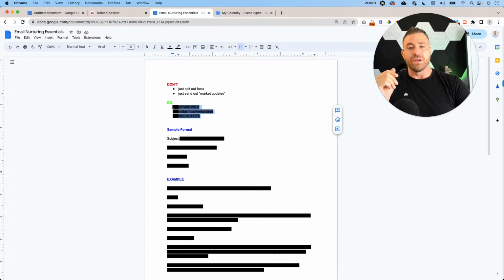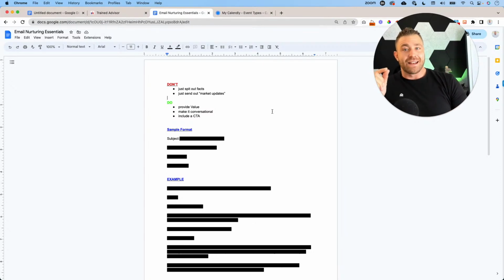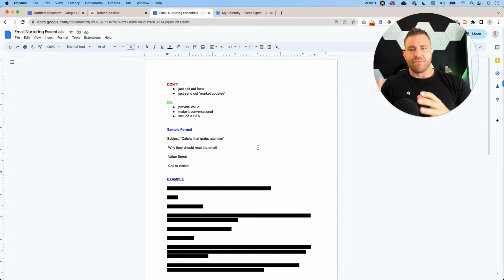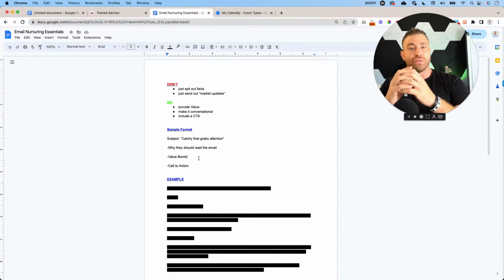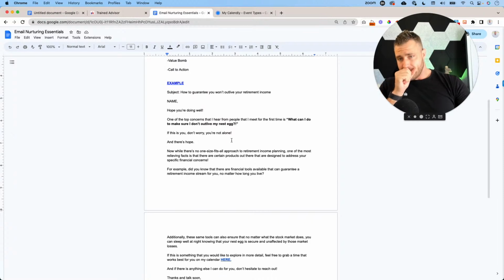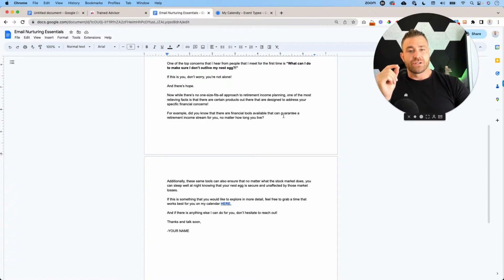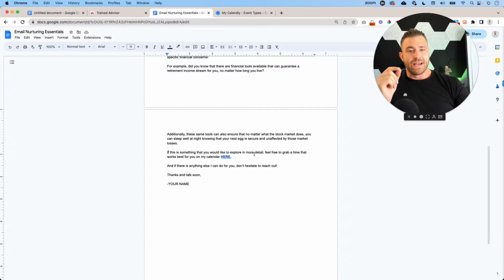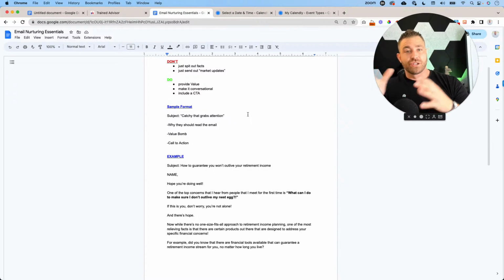Struggling to Convert Life/Financial Clients via Email? Do this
If you’re a life insurance / financial professional and you’re struggling to convert prospects via email, spend 5 minutes with me and I’ll dive into:

-5 things to do / not do to increase results

-A sample format for a nurturing email

-A copy/paste email that you can use today

If you want to learn more tips and strategies like this, join our free community